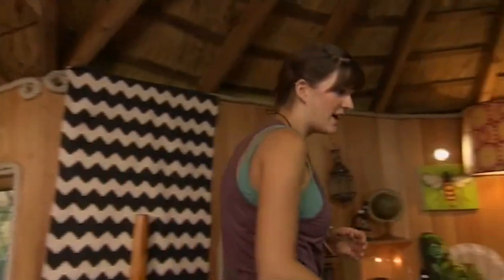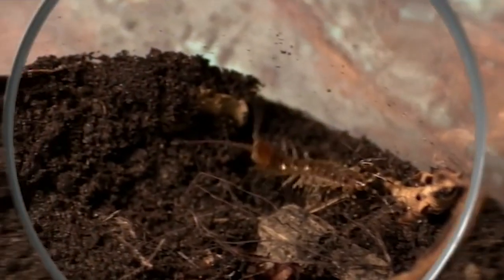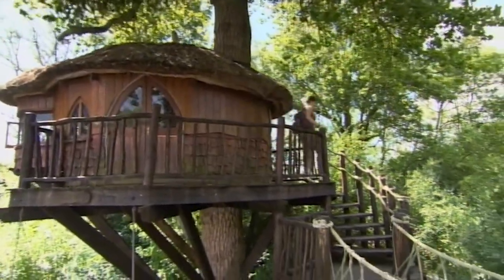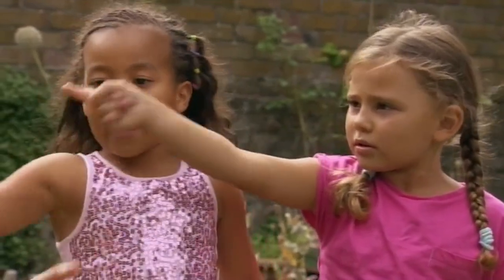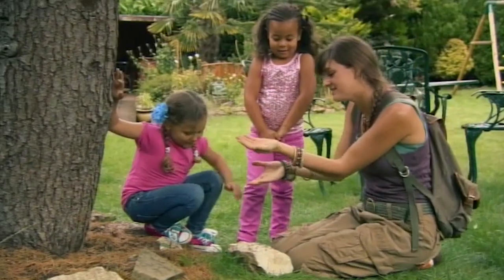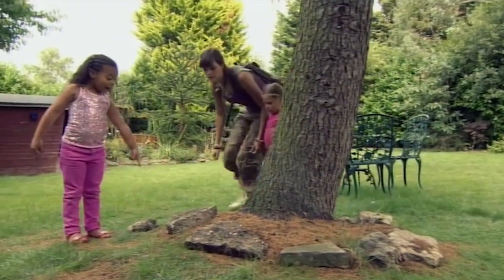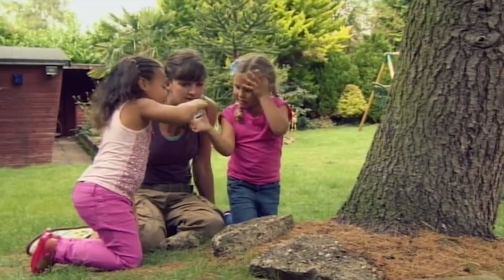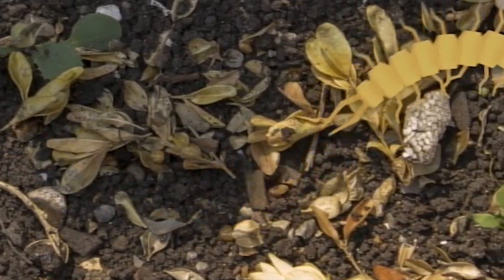Mini Beast Adventures with Jess- The Centipede ✨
Jess teaches the kids about centipedes!

Wizz Explore brings you the best preschool kids television shows, from the UK and around the world. Popular high-quality shows include Baby Jake, The Ollie and Moon Show, Planet Cosmo, Q Pootle 5, Dino Paws! On Wizz Explore, you can find clips and full-length episodes from your child’s favourite TV shows, as well as exploring new ones for fun and learning.